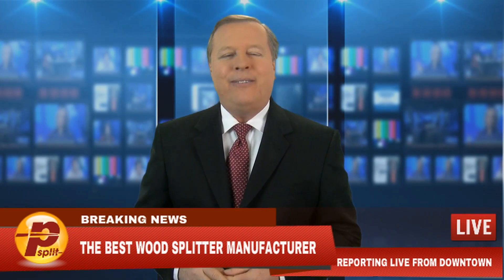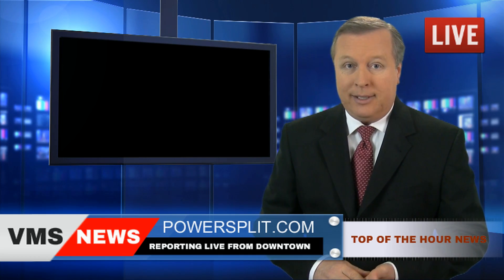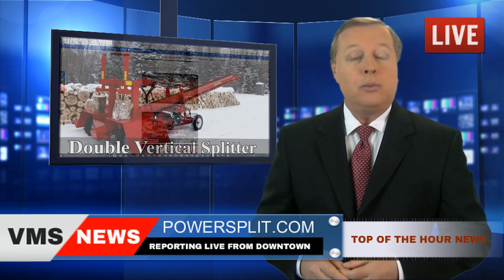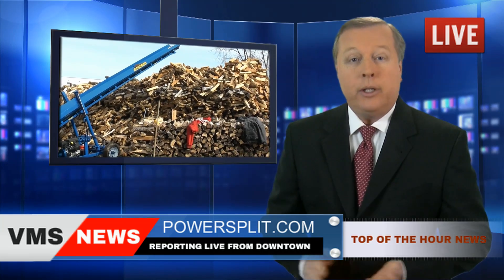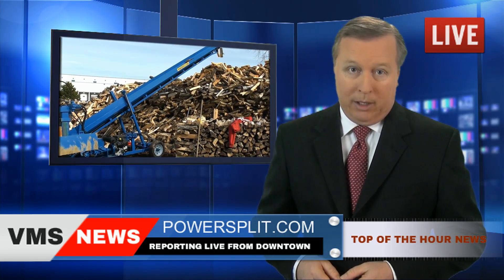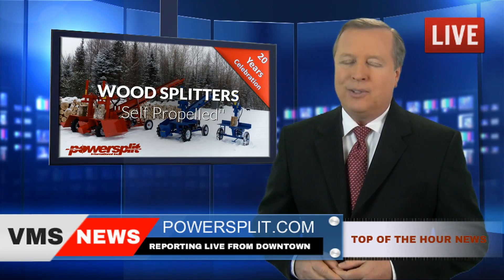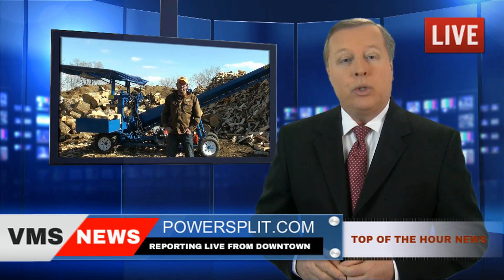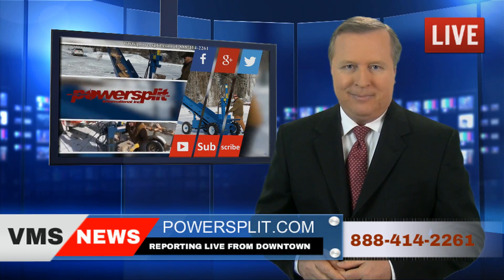Best wood Splitter Manufacturer and Firewood Processor Equipment in Norfolk, Virginia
Breaking news! The winner of the competition is revealed, the moment we’ve all been waiting for: Powersplit International wins hands down the wood splitting contest in record time! This means that those of you who already own one of these babies have more money in their pockets.
On their website, powersplit.com, you can view the footage of this real-time competition as well as more videos, and discover their famous Double Vertical Self-Propelled Splitter With Conveyor (their flagship), by far the favorite model of the professional firewood outfits. It can produce over 4 full /12-face cords of firewood per hour! That’s almost 3 times faster than the competition’s standard horizontal model.
You’ll NEVER want to go back to the excruciatingly slow horizontal splitter again!
PowerSplit has other models as well: The Single Vertical Splitter and the Buggy Splitter (static or self-propelled). Add to them the popular 4-way wedge option and cut your wood even faster!
Best of all, these machines are all pedal-activated thus freeing both the worker’s hands to handle the wood and they have large work tables to prevent the wood from falling to the ground which reduces workers bending and handling by an astonishing 80%!
PowerSplit has been in business for over 20 years, and their incredible machines are available in your area.
You can view the numerous testimonials from PowerSplit’s overwhelmingly satisfied customers on their website at PowerSplit.com, or contact them toll free at 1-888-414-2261.
PowerSplit: your reference for the best state-of-the-art wood splitters.

Powersplit International is proud to offer its full line of Industrial and Commercial Wood Splitters, Log Splitters, Firewood Processors self-propelled with conveyors. Our unique line of wood splitters are the only self-propelled wood splitters on the market today. We offer the highest output of production of any other wood splitters on the market. Our standard 5 second cycle time coupled with a vertical design enables the worker to control the quality of the wood 100% of the time. There is no wasted wood when you use one of our log splitters — every piece is always perfect.

Double Vertical Splitter (Self-Propelled)
Single Vertical Splitter (Self-Propelled)
The Buggy Splitter (Self-Propelled)
The Buggy Splitter (Static Tow Behind)

Powersplit International line of Industrial and Commercial wood splitters will save you time and money as well as producing a lot more firewood. “Stop bringing the wood to the splitter – start bringing the splitter to the wood” is our motto, so inquire about our free video and leasing options.